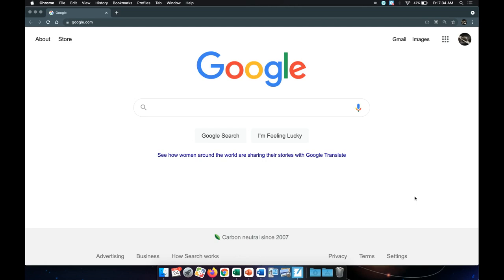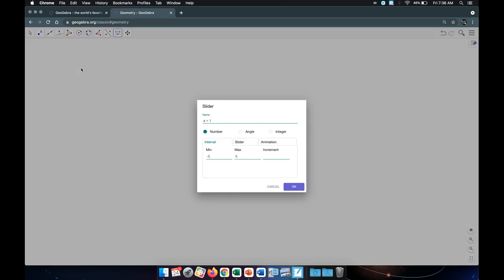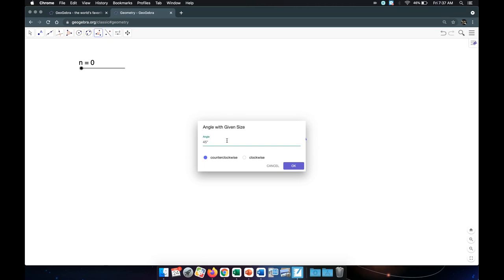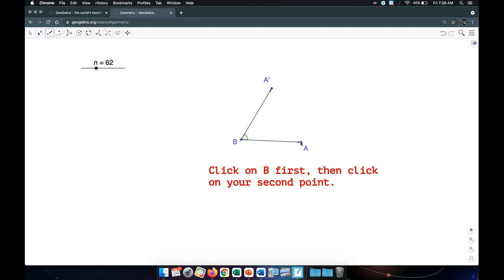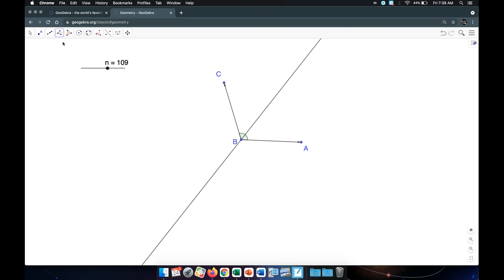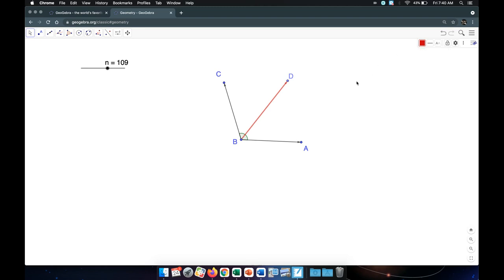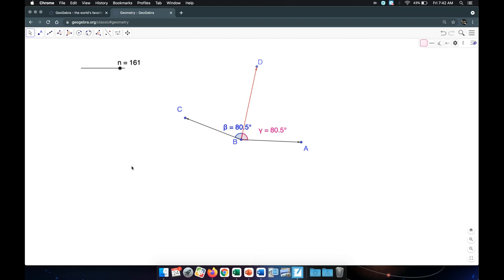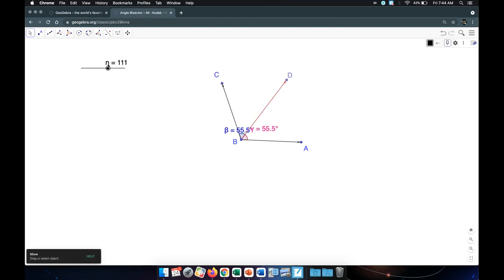GeoGebra – Angle Bisector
Use GeoGebra to construct an angle bisector and send a copy of your worksheet using a hyperlink.